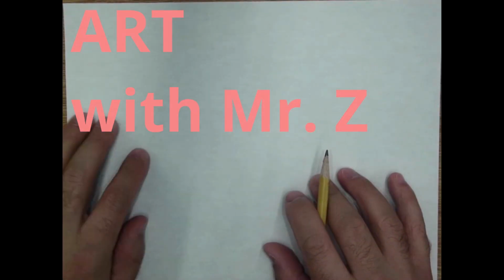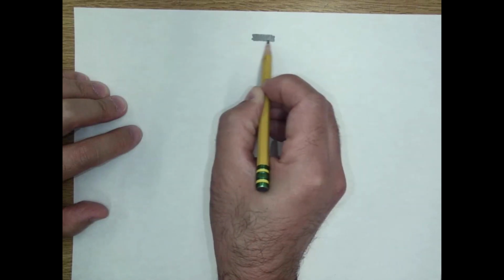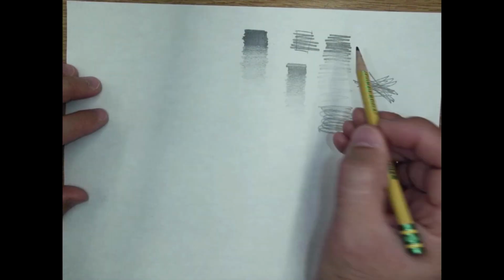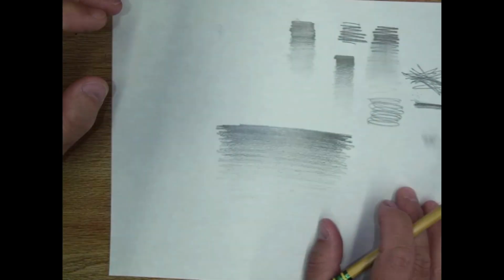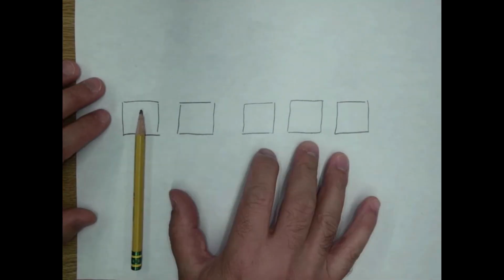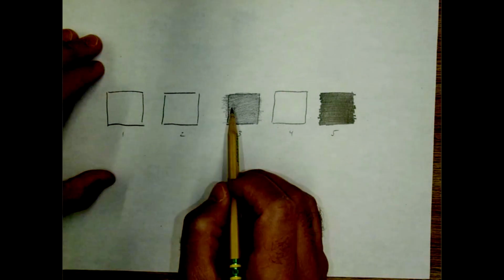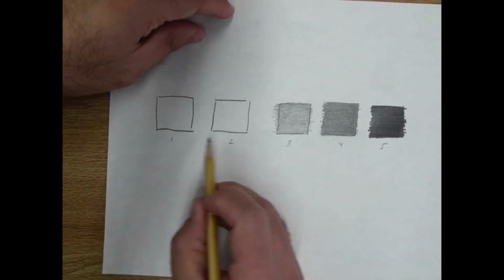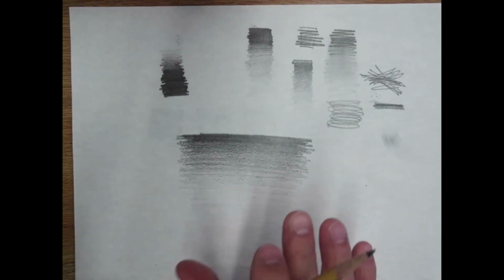Hatching and Value Scale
This is a technical guide to practicing hatching and using that physical motion to create a value scale.